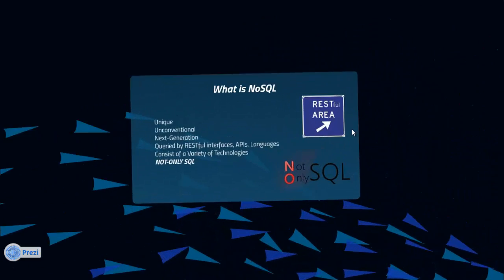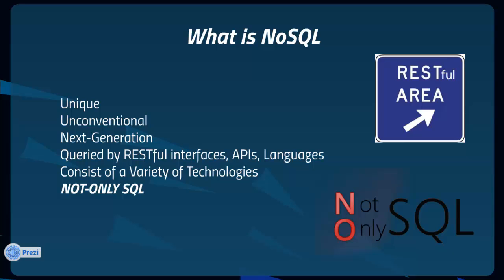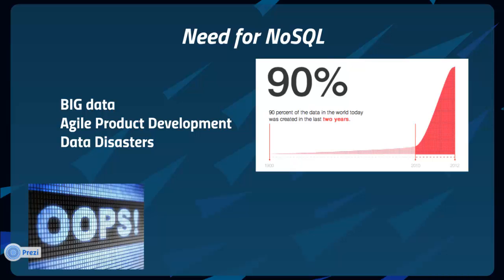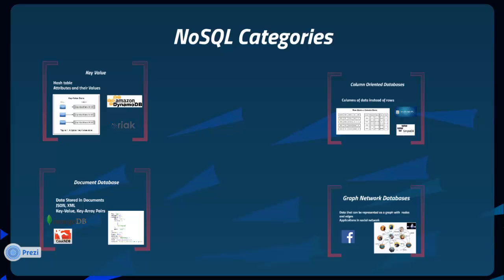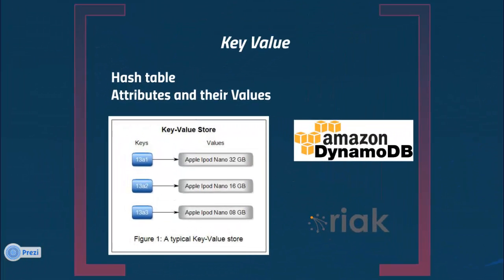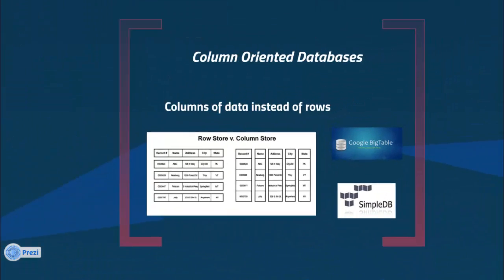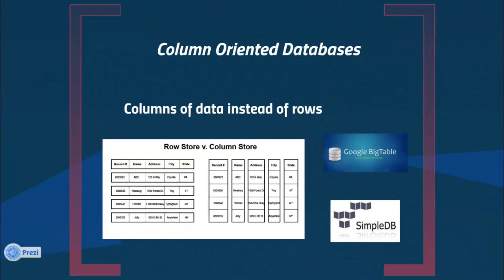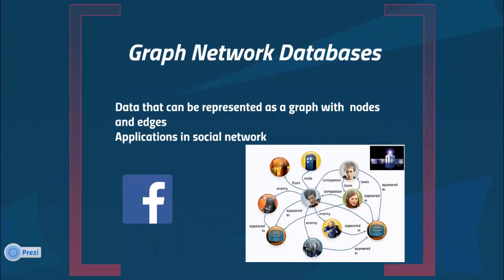NoSQL Lecture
For CS5101: Intro to Databases